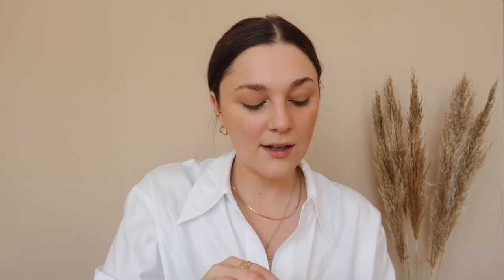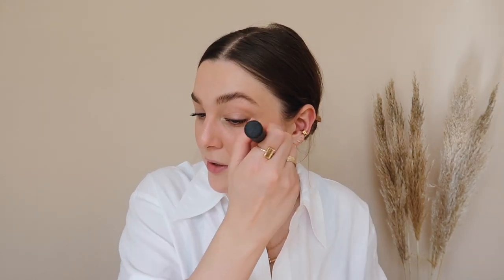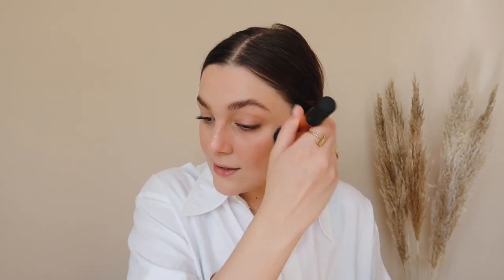PLAYING WITH NEW MAKEUP | I Covet Thee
A chatty get ready with me while I play with some new in makeup! ✨

+ FILMING EQUIPMENT

Most products that feature have been bought and paid for by myself however I am occasionally sent samples to review under no obligation [*gifted item **paid for with press discount]. Opinions and views will always be completely honest and my own!